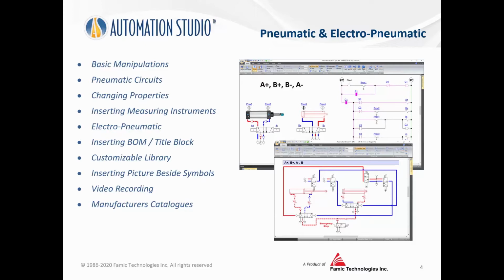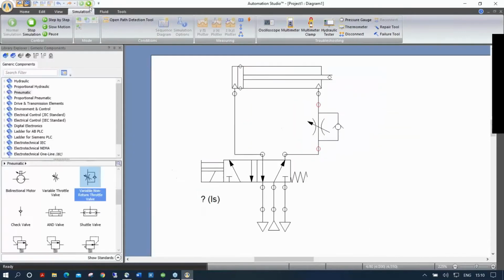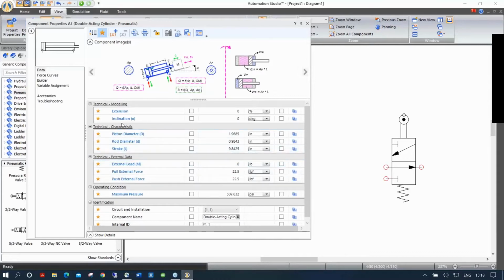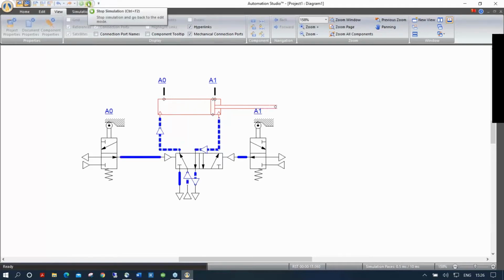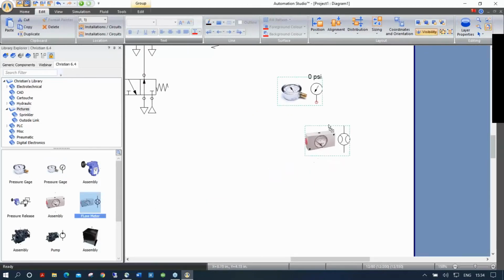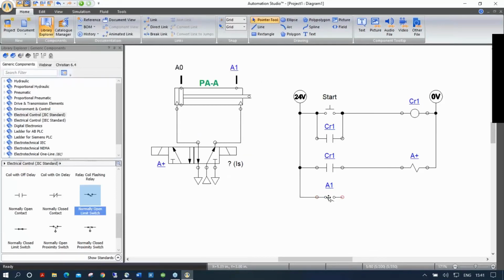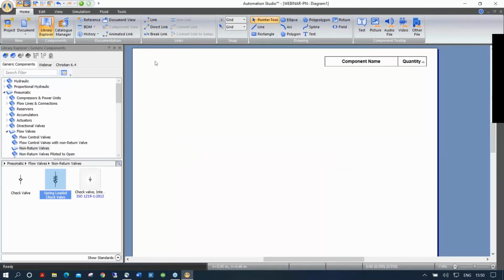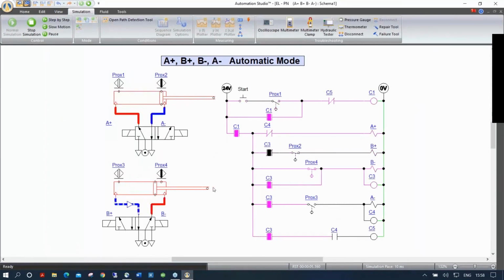오토메이션스튜디오를 이용한 공압 및 전기공압 회로 제작 - Automation Studio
품명 :  오토메이션스튜디오를 이용한 공압 및 전기공압 회로 제작
           Automation Studio based Creating Pneumatic and Electro-Pneumatic Circuits

모델 : Automation Studio (오토메이션스튜디오)